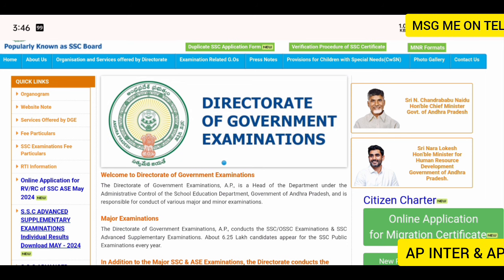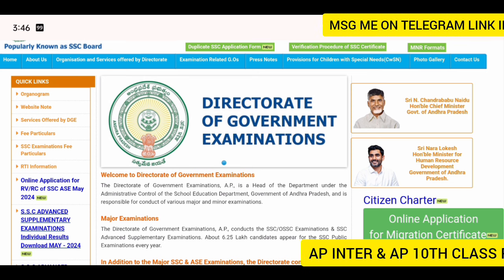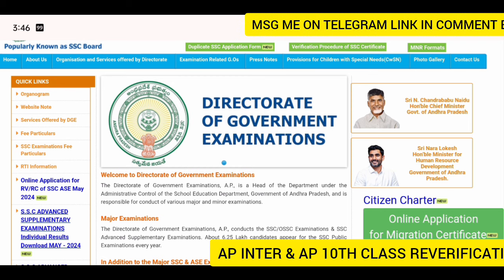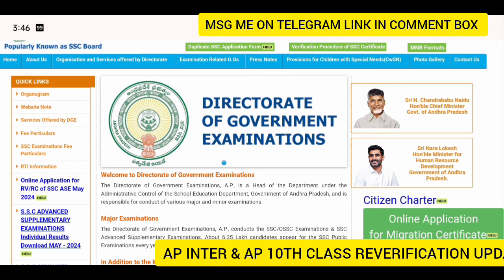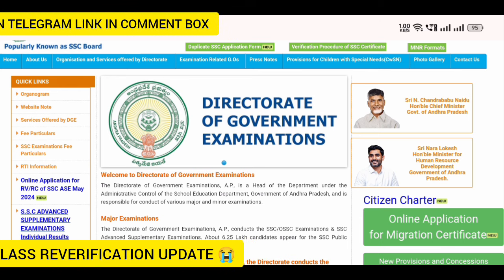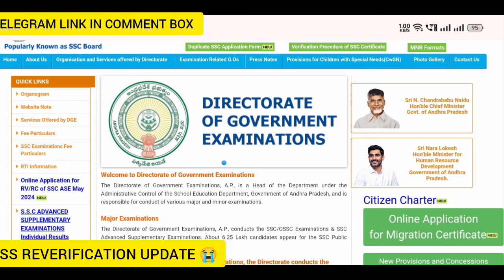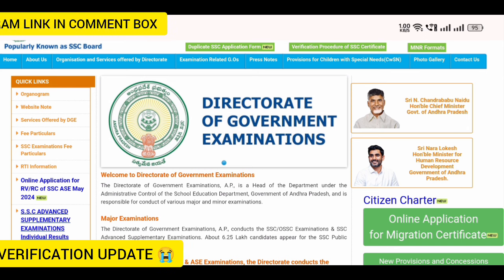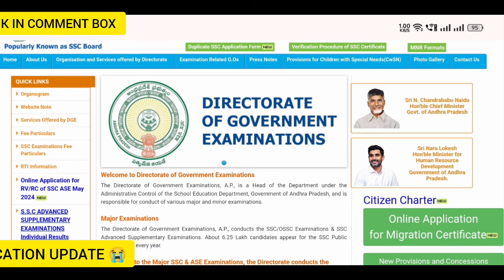Ap ఇంటర్మీడియట్ & 10th Class రీవెరిఫికేషన్ 2024😭 || Ap inter Supply Results Update today 💯